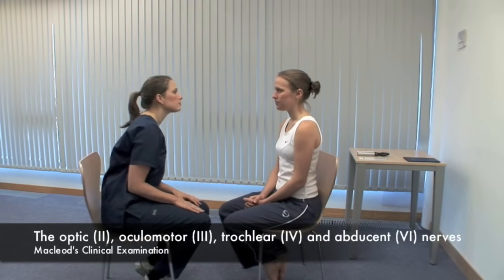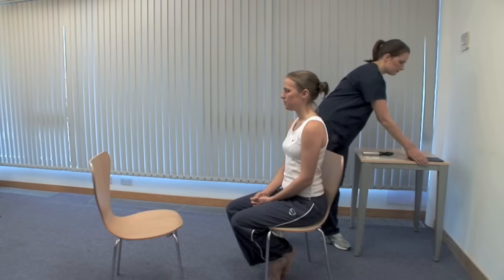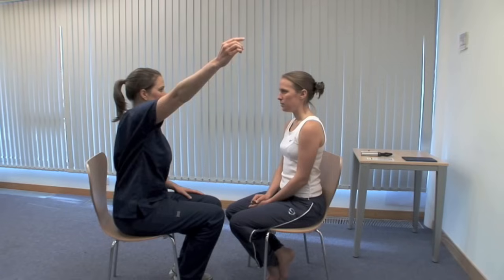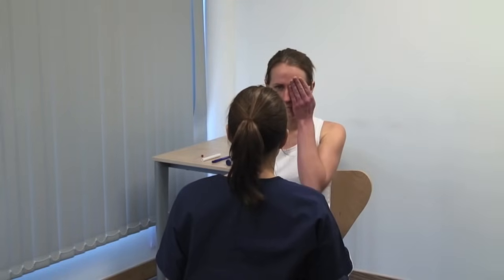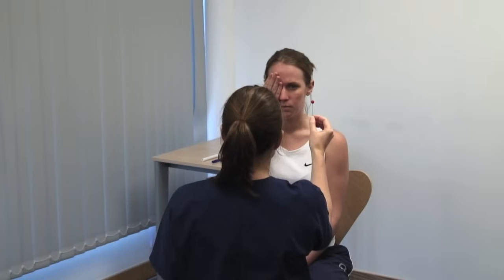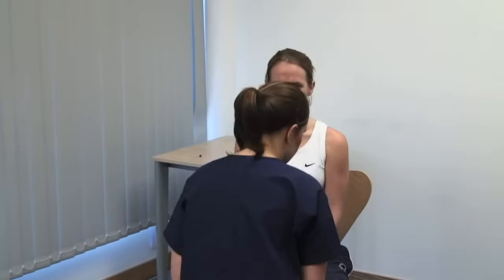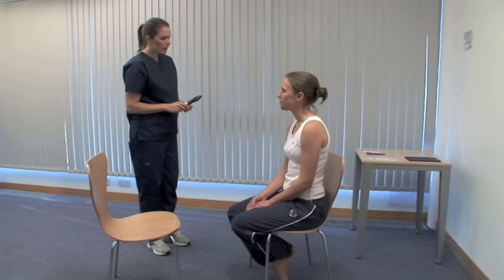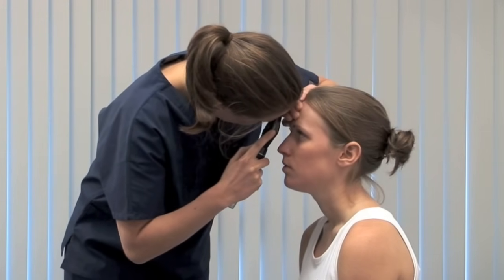Macleod's examination of the optic (II), oculomotor (III), trochlear (IV) and abducens (VI) nerves